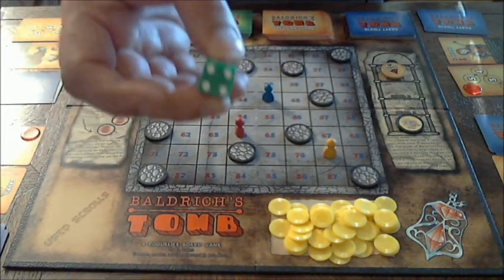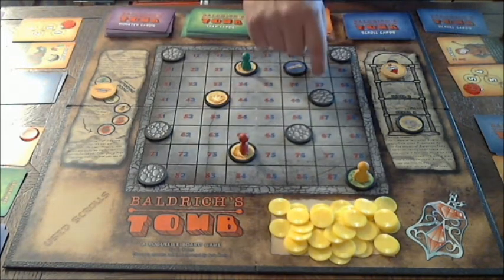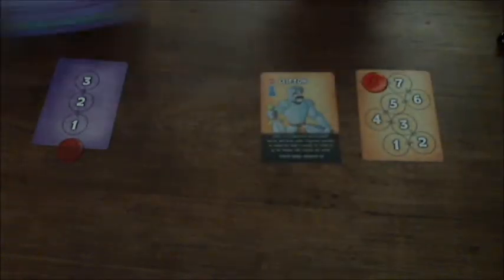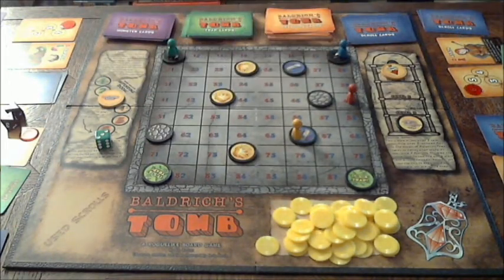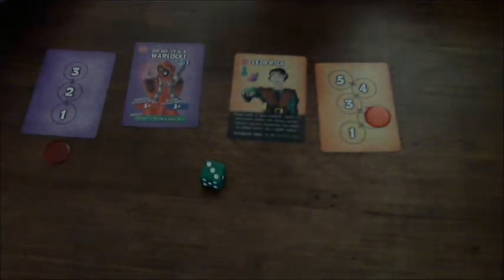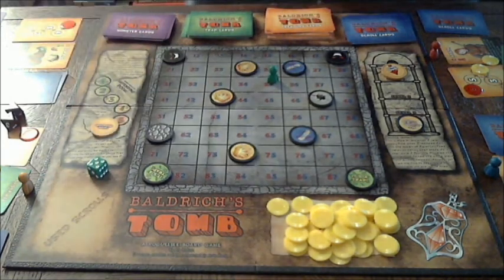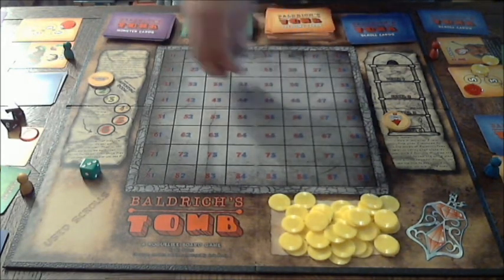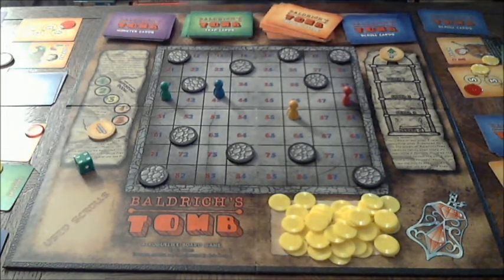Baldrich's Tomb, 3 of 3 - The First Level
A short video explaining how to set play Baldrich's Tomb via a demo of the first level. Hope you like it! Huge thanks to Kevin Harris for making a huge amount of artwork for this game.